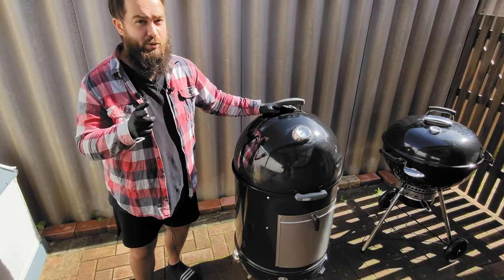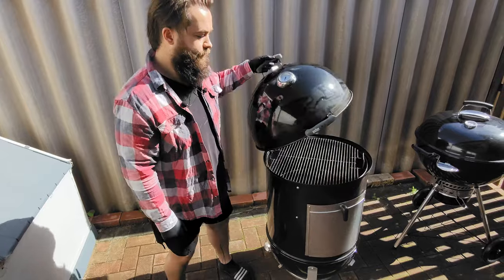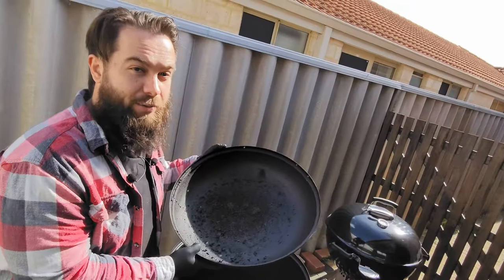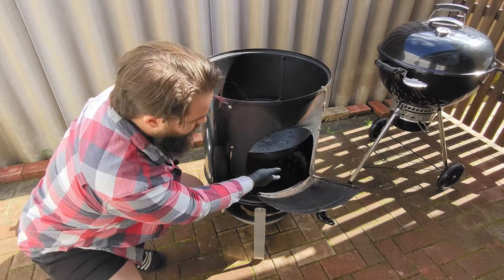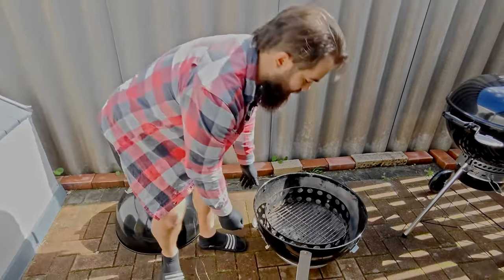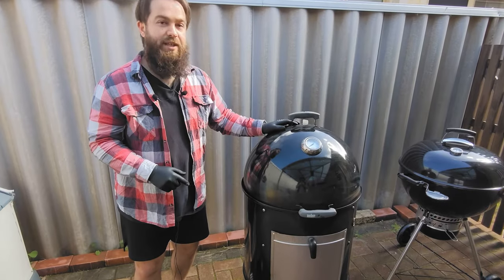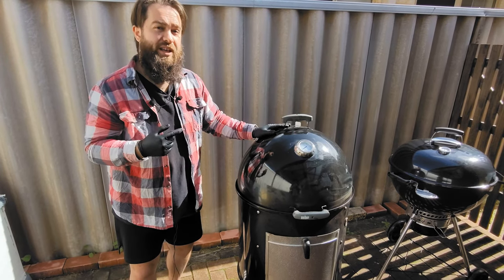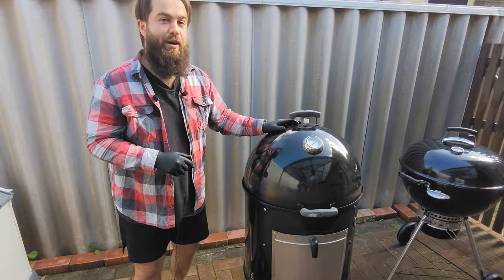WEBER SMOKEY MOUNTAIN BULLET SMOKER BBQ REVIEW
This walkthrough / review is focused on the 57cm Weber Smokey Mountain, the biggest in the Smokey Mountain range (the others are 47cm and 37cm).

Top section features:
- In-built temperature gauge
- Adjustable vent
- Dual lid handles

Mid section features:
- Two removeable cooking grates
- Removeable water pan
- Temperature probe insert
- Door for accessing fuel

Bottom section features:
- Charcoal ring for keeping tight, compact fuel
- Three adjustable vents for fine tuning of air flow and temperature
- Sturdy construction and leg supports
- Heat deflector to protect the floor / ground that the smoker sits on

Pro's of the Smokey Mountain:
- Two cooking grates allows for large cooks or for cooks to be performed with different schedules i.e. place the longer cook on the bottom grate and the faster cook on the top grate for easy access
- Removable water pan offers great temperature control as well as the ability to cook dishes such as paella
- Ability to add more fuel or water mid cook without dissembling the smoker
- Fantastic space efficient smoker that can handle any low and slow cook

Con's of the Smokey Mountain:
- Not known for its ability to reach high temperatures and sear (although it can be done by removing the top two sections and placing a grate directly on the fuel)
- Not as customisable as some of its competitors, such as the Pro Q, making access to the lower grate a little challenging

Chapters:
0:00 Intro
0:14 Key Features
1:29 Pro's and Con's
2:00 Recommend?